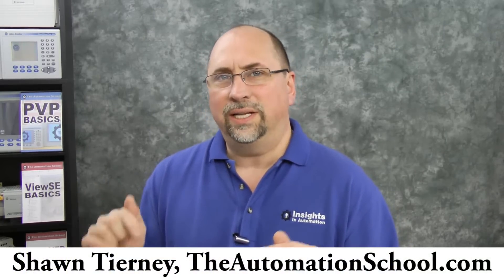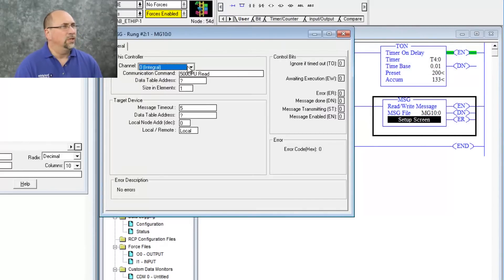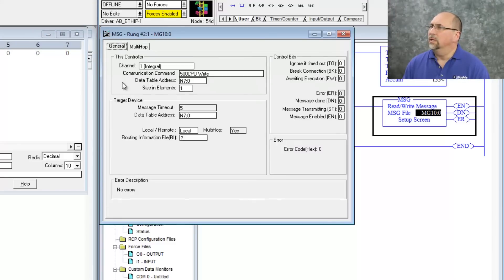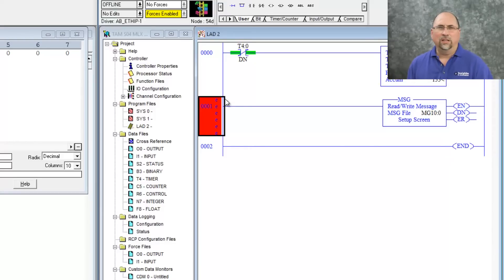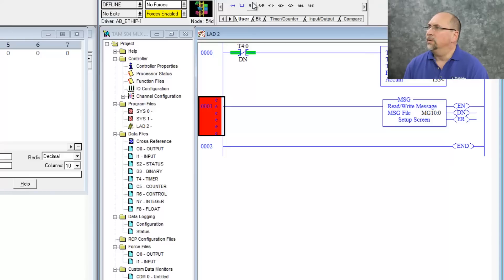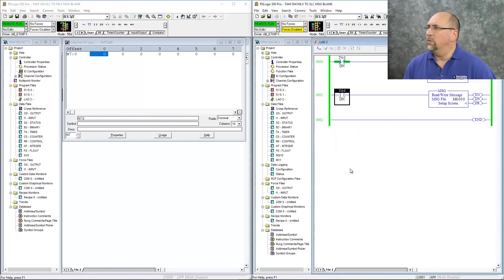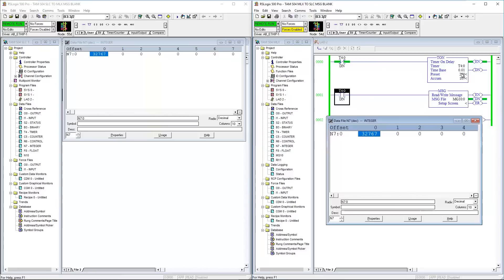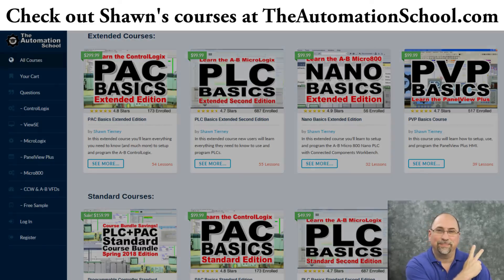How to Message (MSG) data from a MicroLogix to a SLC-500 over Ethernet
Shawn shows how to message data from a MicroLogix 1400 to a SLC-5/05 over Ethernet using the MSG instruction in Episode 43 of The Automation Minute Season 4.